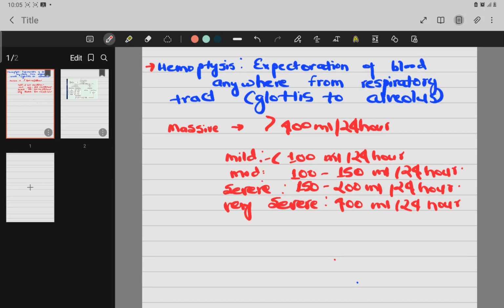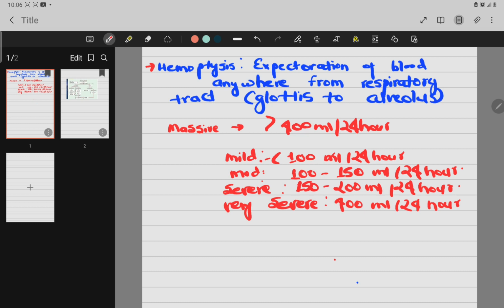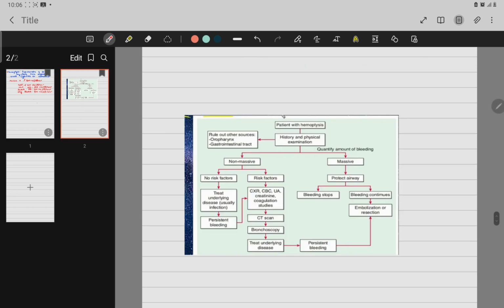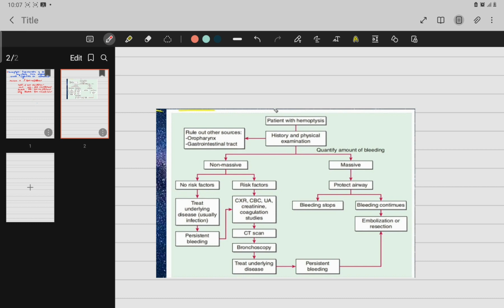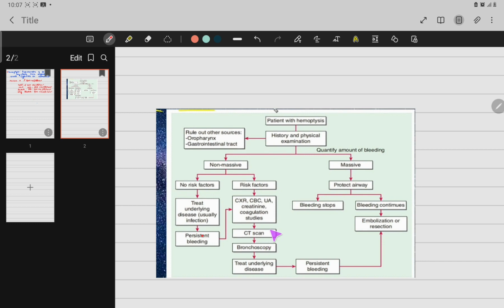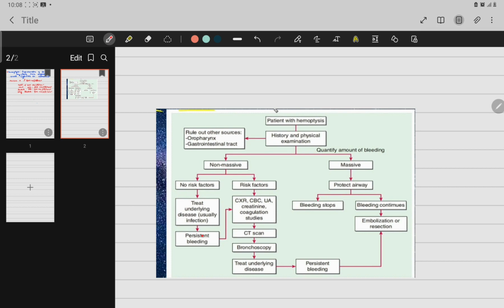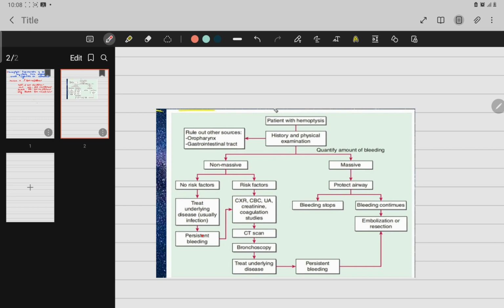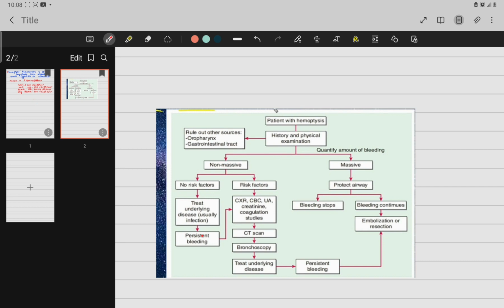Approach to hemoptysis